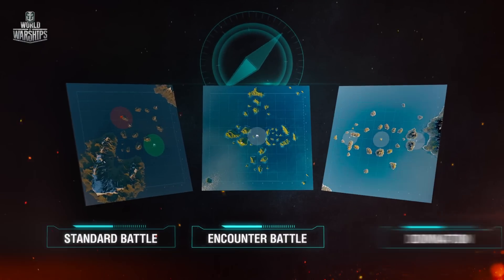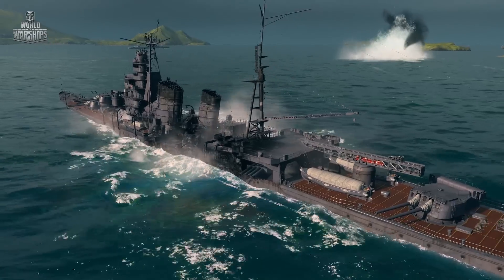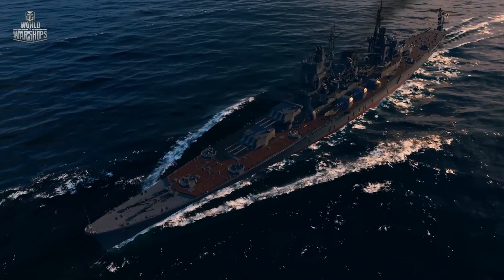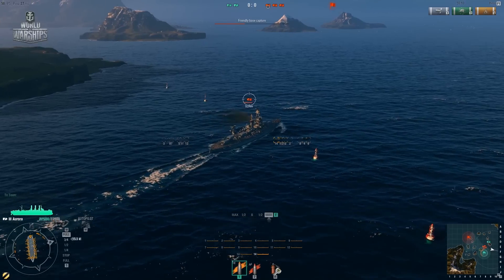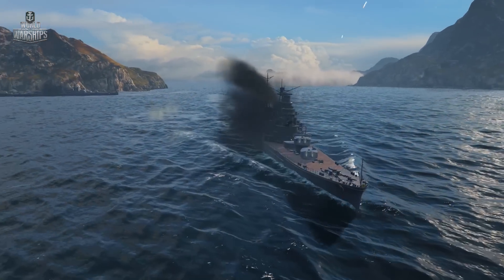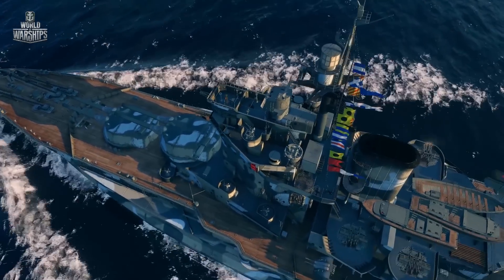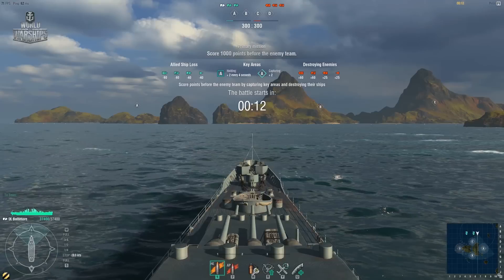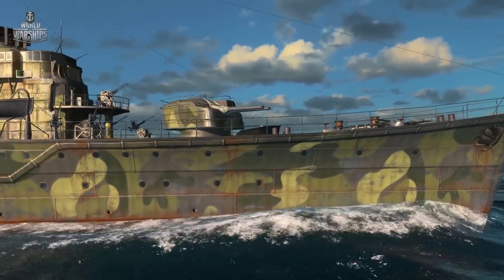Naval Academy - Battle Modes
Surfing into combat without knowing the objective is a recipe for a wipeout. This edition of Naval Academy gives you the lowdown on the various battle modes currently offered in World of Warships. Get ready to hang ten! Press play!